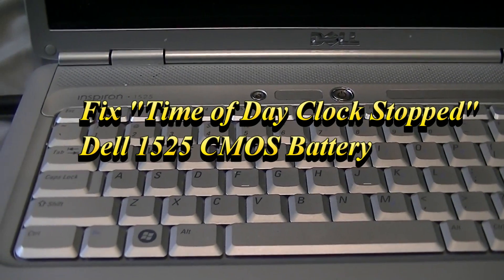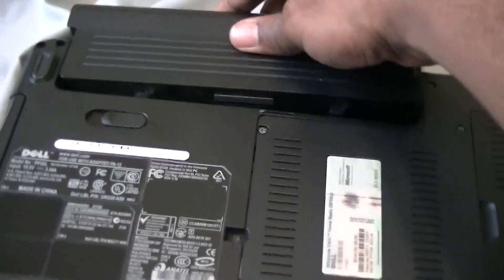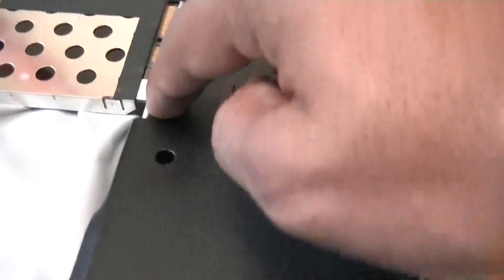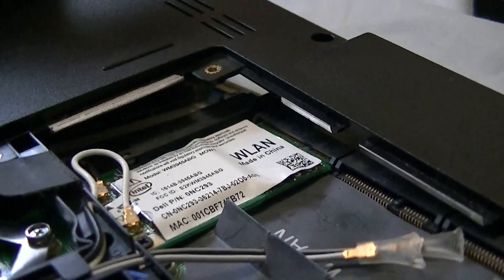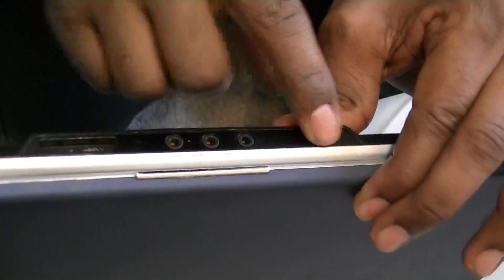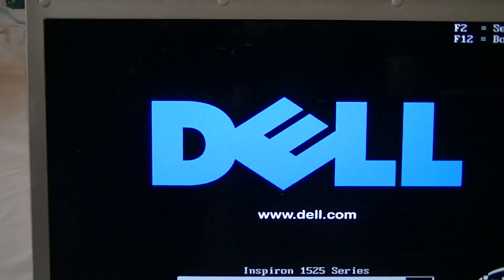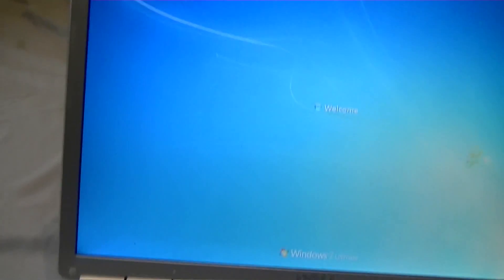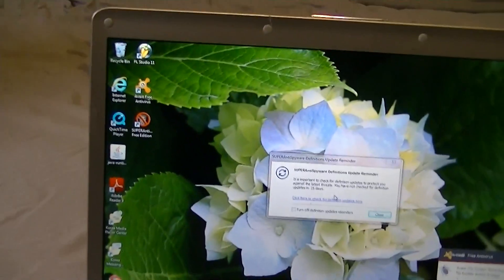fix time of day clock stopped dell inspiron 1525 cmos battery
We fix the CMOS issue in a Dell Inspiron 1525.  The system was giving the error "time of day clock stopped" and would not boot into windows.  The solution is to change the CMOS/Watch battery (aka BIOS battery).   A new CR3202 battery is only about 4-7 USD.  Replacing it is tricky but not hard.   Here is how you do it.